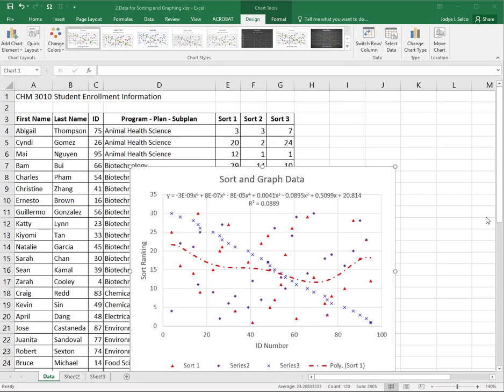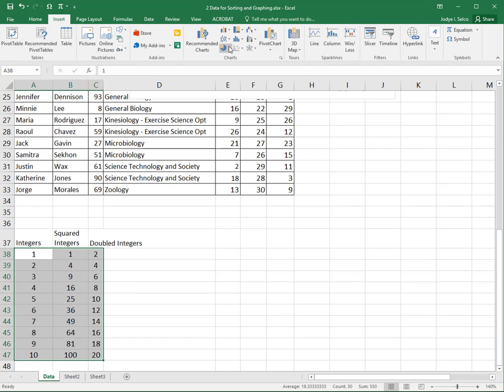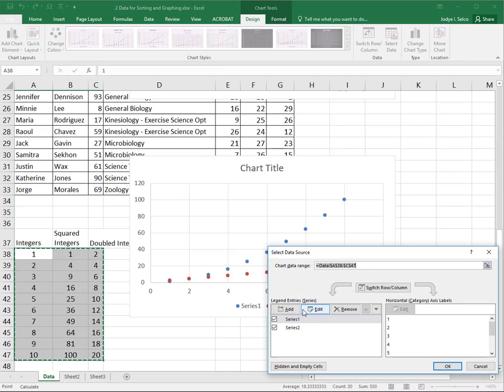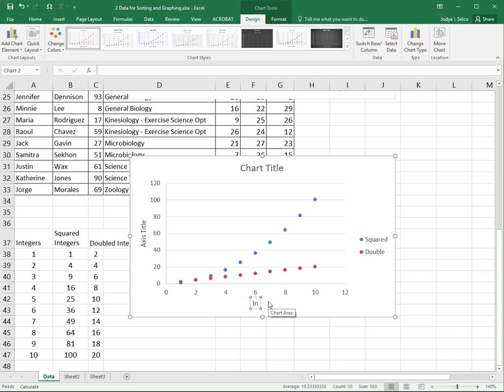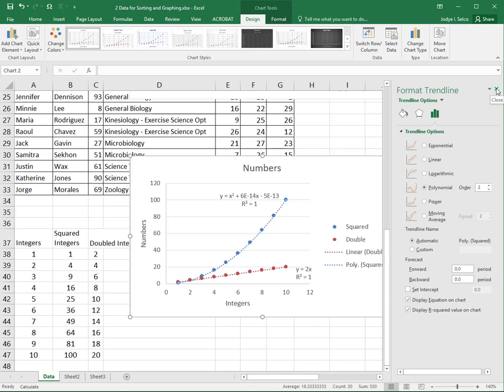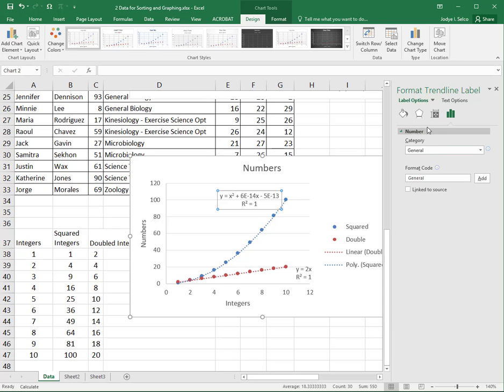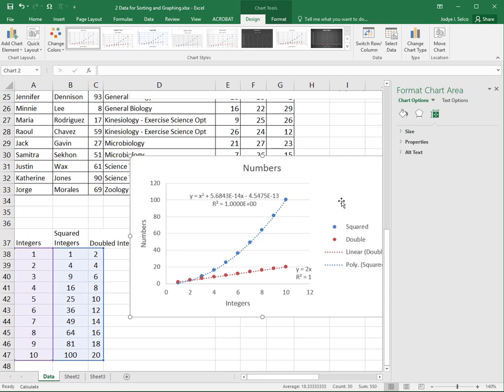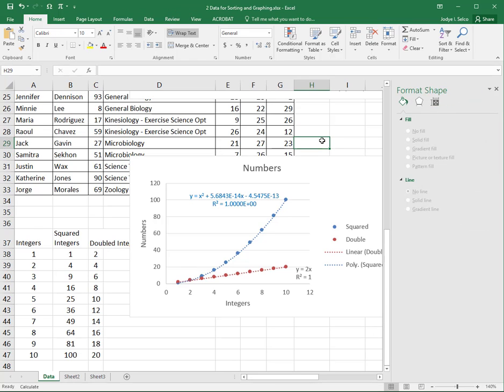Trendline Labels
How to change trendline labels in Excel 2016